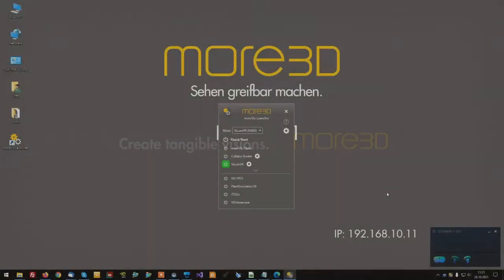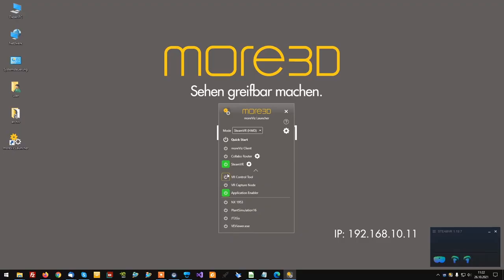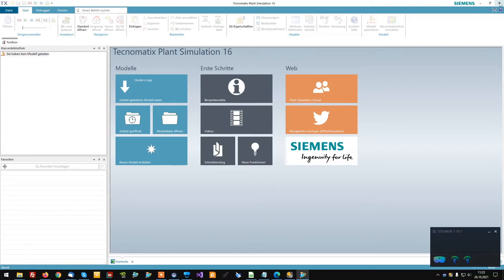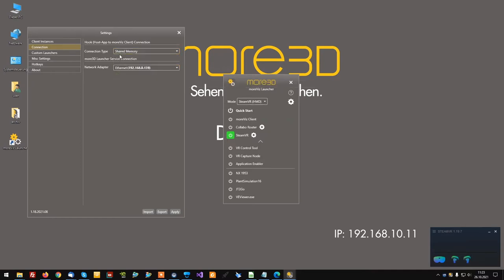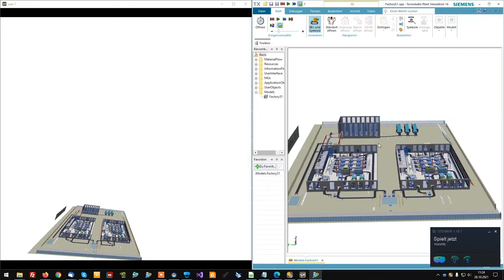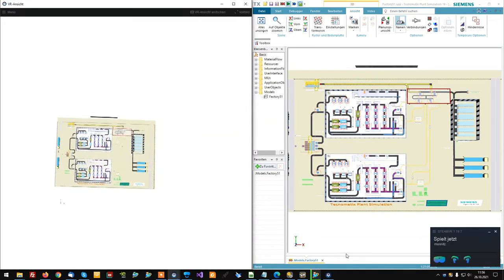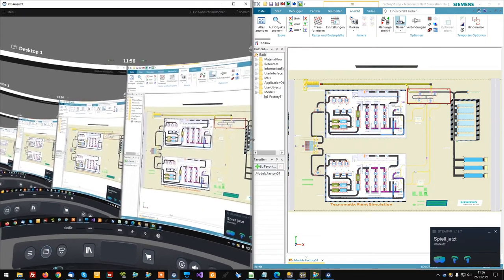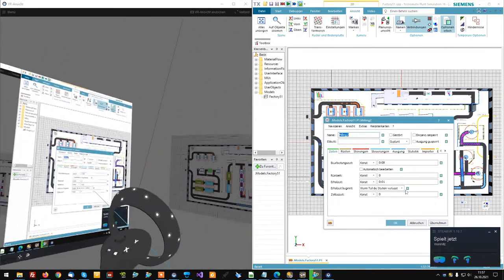Tecnomatix Plant Simulation 16.x in Virtual Reality SteamVR more3D moreViz HMD: Optimized Settings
In this quick tutorial we show how to bridge Tecnomatix Plant Simulations Viewport into Virtual Reality and what settings deliver the best results for quality and performance in VR.
Additionally we show how to operate Tecnomatix Plant Simulation's interface from within the VR glasses, while seeing and navigating inside the scene the more3D's moreViz software.

The most requested feature of our VR Bridge software for the past seven years of development is coming closer to reality, the new moreViz 1.18.21H2 version features the ability to in-VR touch and move geometries of selected applications.

In-VR Drawing:
Highlight parts and write in the 3D space of virtual reality, easily and intuitively. With the moreViz VR Bridge software your digital design are highlighted and presented in the most impressive way.

Collaboration:
The all new collaboration functionality of the moreViz software allows to interconnect VR sessions over LAN, VPN and Internet. And the best: only the host requires the real application. In case you didn't know: moreViz extracts data from e.g. Siemens NX, Tecnomatix Plant Simulation, Dassault Systems Catia and many more apps in realtime from the running session. This way data can be safely presented without the need to share confidential construction data.

moreViz bridges Tecnomatix Plant Simuation into your VR-glasses,
* Oculus Rift
* Oculus Quest 1/2
* HTC Vive Pro 1/2
* HTC Vive Focus 1/2/3
* HP Reverb G1/2
* Any Steam-VR compatible HMD

Additionally more3D's moreViz software support Powerwall, CAVE and DOME.